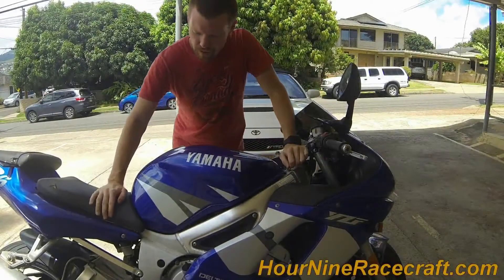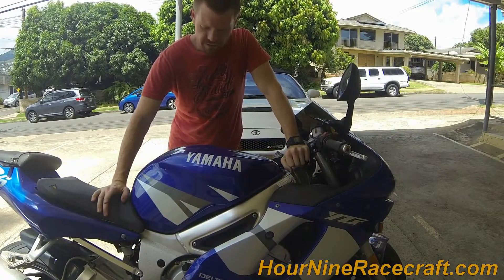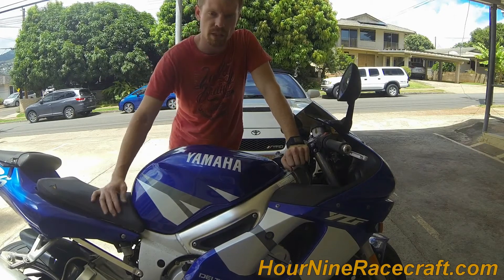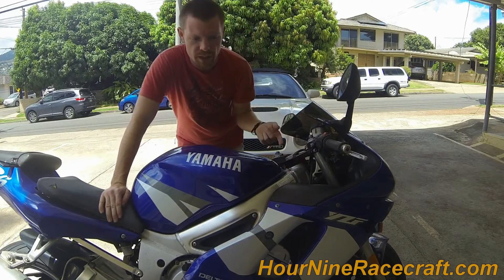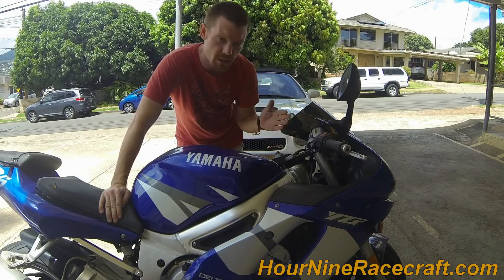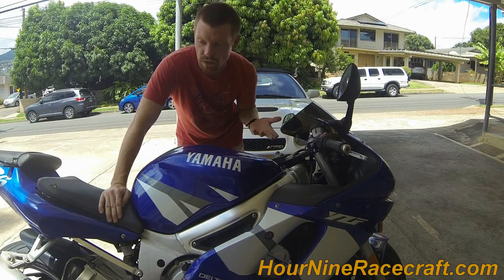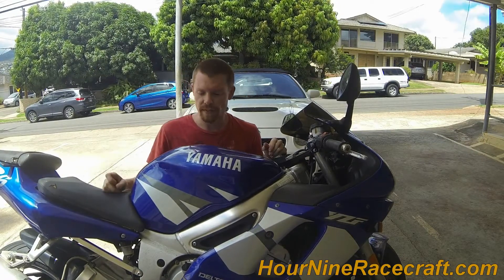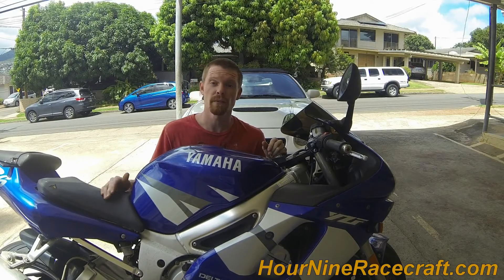R6 Remove tank/carbs: Tools needed (part 1)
Chapters in this video:
00:00 Intro
00:25 98-02 is the same
00:42 Tools and materials
03:14 ending

Tools required to disassemble the YZF-R6, tank and carburetors. (98 - 02)